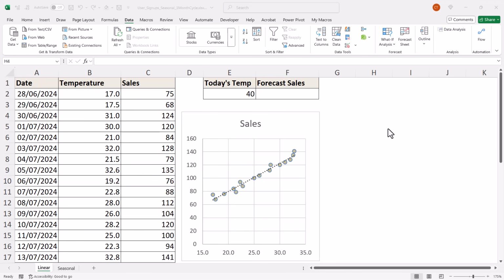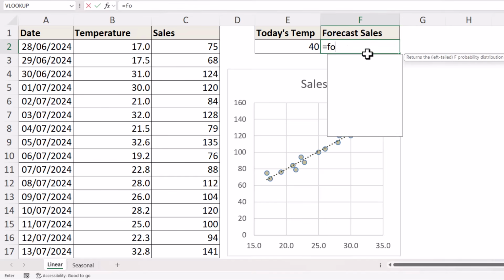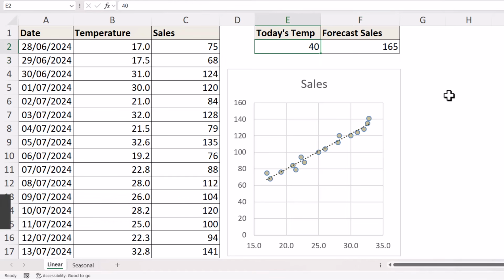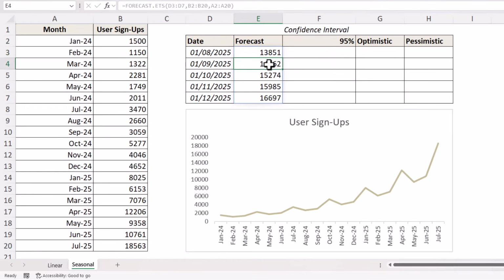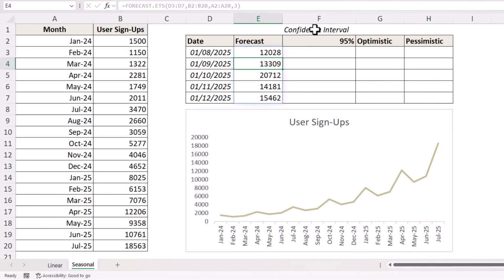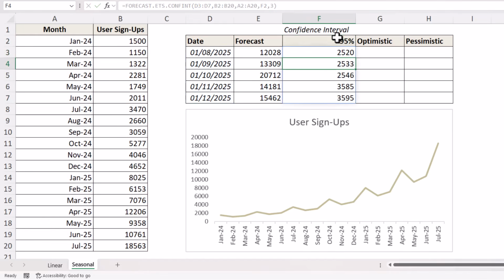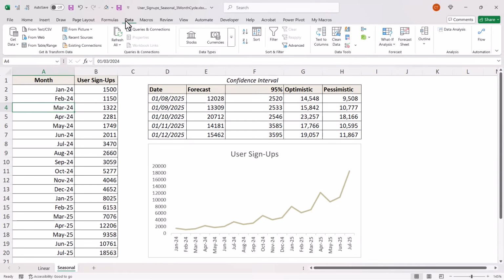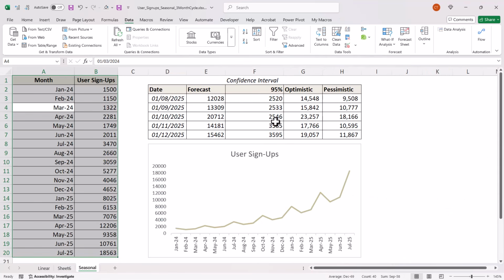Excel Forecast Projection Formula and Chart | Linear and Seasonal Forecasts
📽️ In this Excel video tutorial I explain how to forecast in Excel using forecast functions and the forecast sheet.

🕰️ Timestamps
00:00 Introduction
00:16 Linear forecast
01:35 Seasonal forecasting
02:49 Calculating the confidence interval
04:16 Using the Forecast Sheet